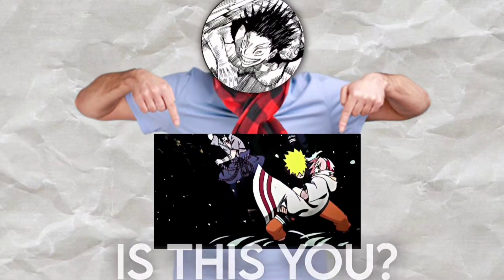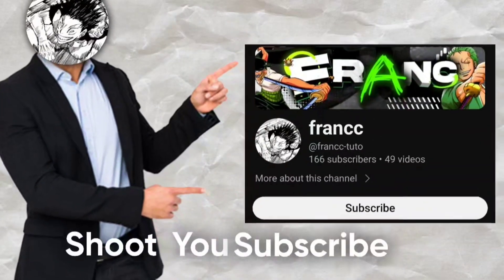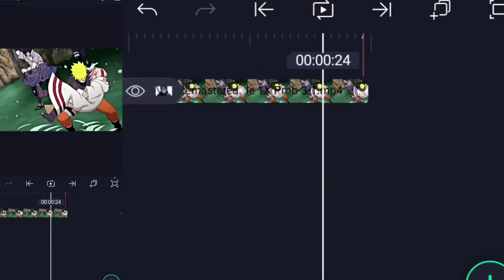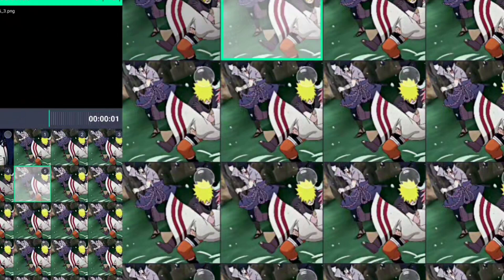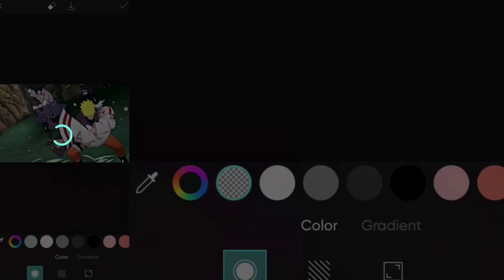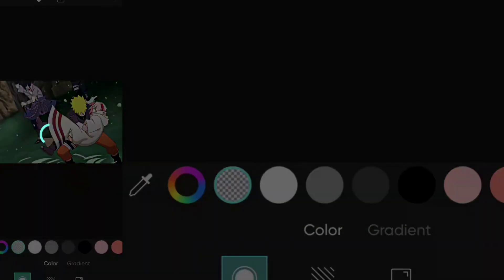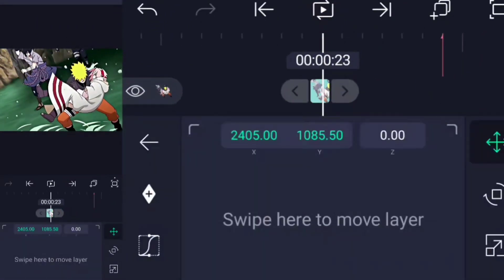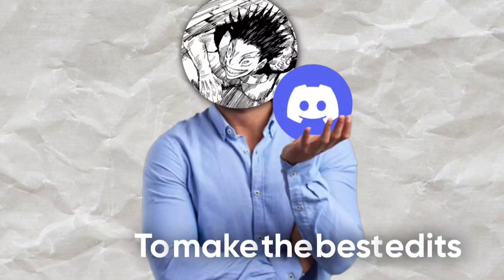Learn to mask PROPERLY in Alight Motion....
Hey guys today im teaching you all how to mask like a pro in mobile phones,this tutorial is for alight motion users or you can even use it in every software,this Tutorial will make your edits better in no time and don't forget to join my discord.

MUSIC
-The fat rat - Mondy
ANIME
- Naruto Shippuden
 Editing Software
Alight motion
Preset 📁 - this one completely depends on you

How to mask,
alight motion tutorial,
alight motion free preset,
How to mask like a pro,
How to mask in alight motion,
How to mask with perfect precision,